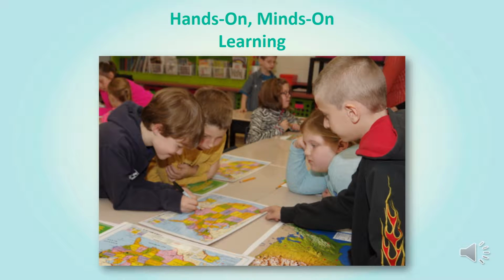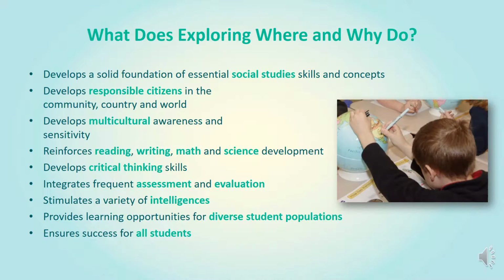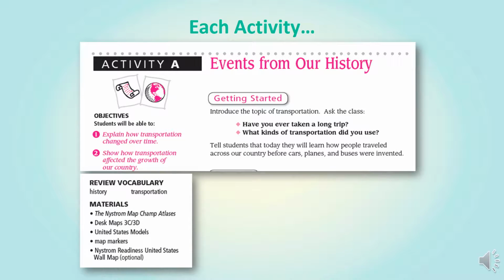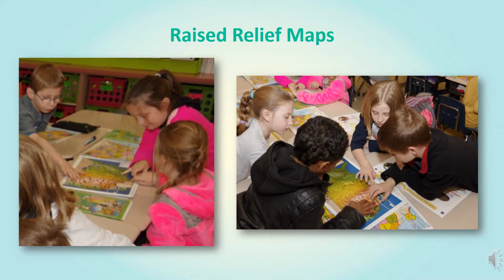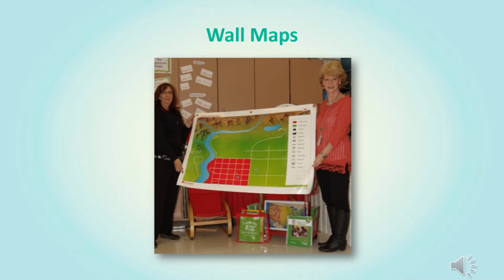EWW 101 Session 2: Grade 3